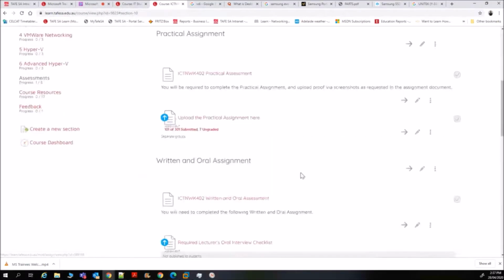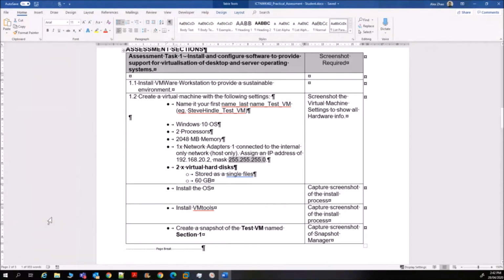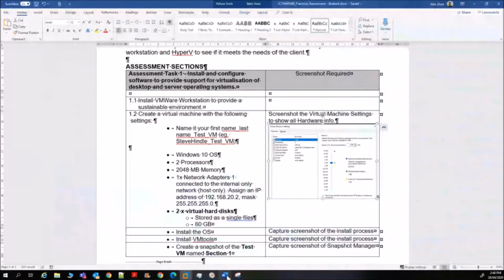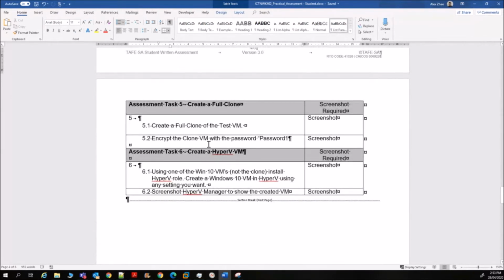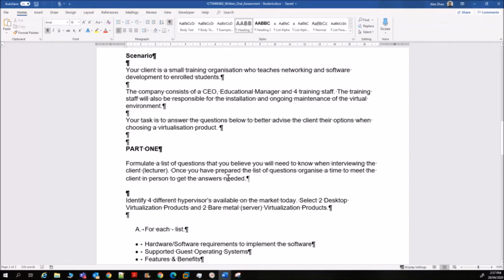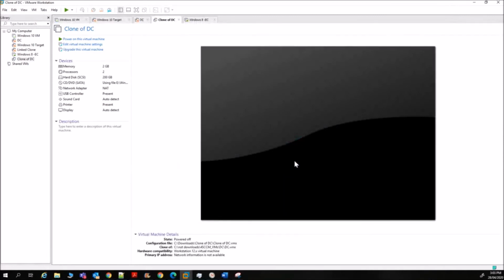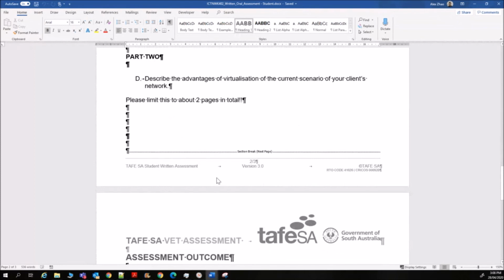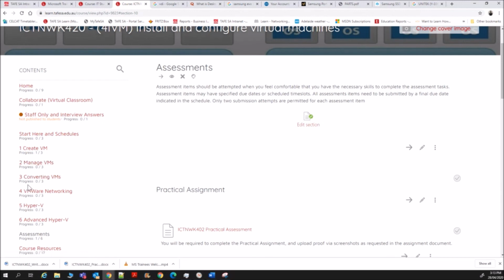4IVM Assessment Discussion